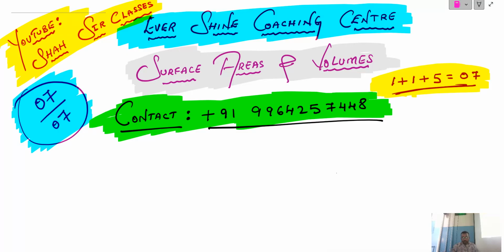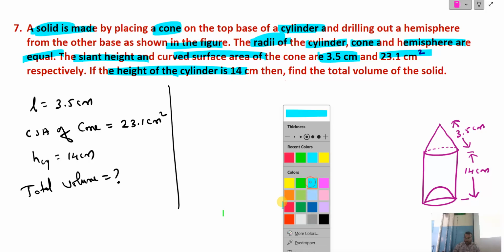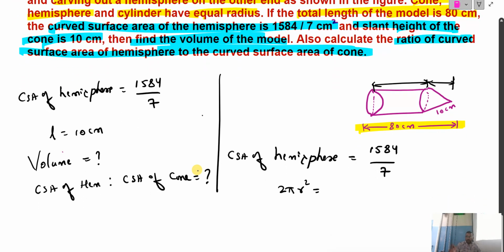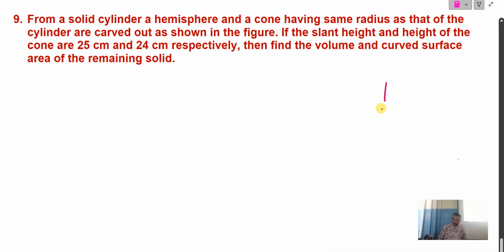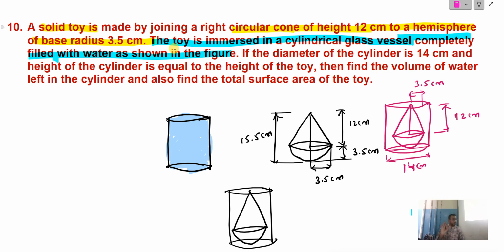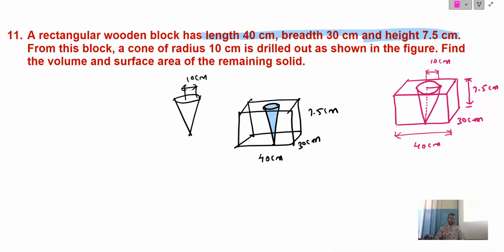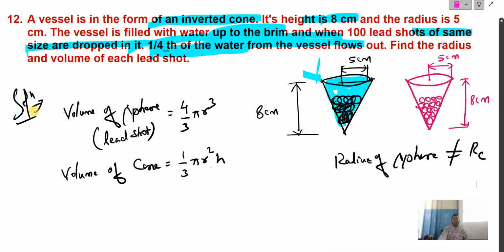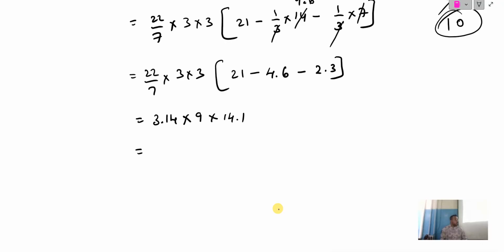Class 10 Surface Areas & Volumes | All Basics + 1 & 5 Mark Question Tricks | SSLC Maths | Part 3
Class 10 Surface Areas & Volumes | SSLC Maths Chapter Explanation | Part 3

In this video, Shah Sir (Ever Shine Coaching Centre) explains Class 10 SSLC Maths – Surface Areas & Volumes (Chapter 11) with complete basic concepts, formulas, and exam-oriented tricks. This lecture is specially designed for Karnataka SSLC Board & CBSE Board students preparing for the 2026 board exam.

This video focuses on concept clarity + board exam question approach, helping students easily solve 1 mark & 5 mark questions in the exam.

• Introduction to Surface Areas & Volumes
• Important formulas for 3D shapes
• Cube and Cuboid concepts
• Cylinder basics
• Cone basics
• Sphere basics
• How to identify which formula to use in exam questions
• Short tricks to solve 1 mark and 5 mark questions
• Common mistakes students make in board exams

📌 Important for SSLC Board Exam
This chapter is one of the most scoring chapters in SSLC Maths. Questions are regularly asked in 1-mark and 5-mark sections.

• Karnataka SSLC (Class 10) students
• Students preparing for Board Exam 2026
• Students who want easy tricks to solve maths problems
• Students who want a quick revision of Surface Areas & Volumes

📖 Next Video
Part 2 will include:
• Important board exam problems
• Model question paper questions
• Previous year questions
• Most expected SSLC exam questions

Shah Sir Classes provides simple and exam-focused teaching for Karnataka State Board students in Mathematics and Science. The goal is to make difficult concepts easy, clear, and score well in board exams.

👨‍🏫 About Shah Sir
• 18+ Years Teaching Experience
• Founder – Ever Shine Coaching Centre & YouTube Channel: Shah Sir Classes
• Teaching Maths and Science

📌 For Coaching / Academic Guidance
Ever Shine Coaching Centre, Bangalore